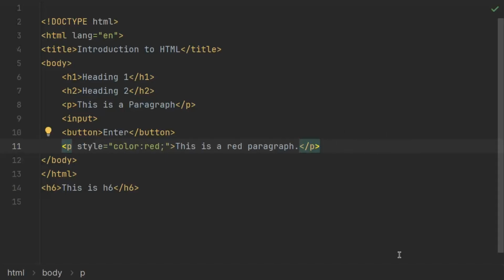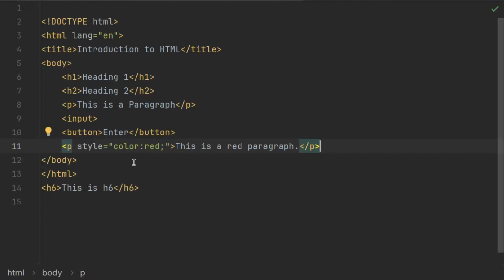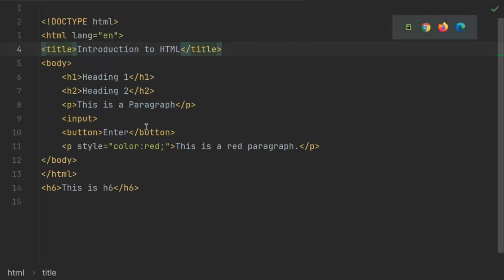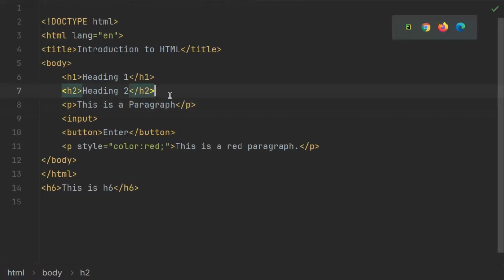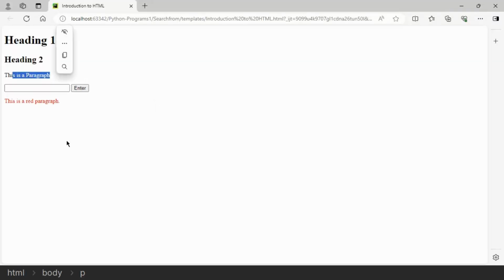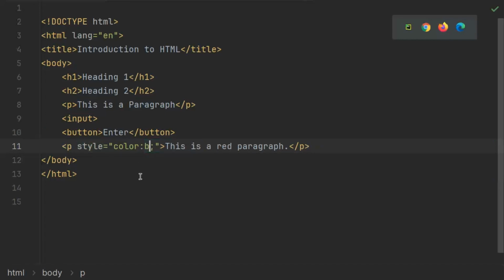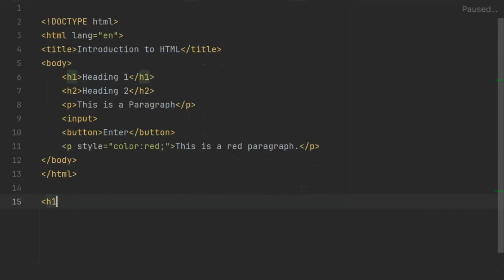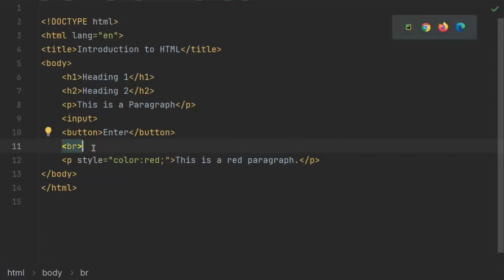Python with Anvita #150 - HTML is what we need